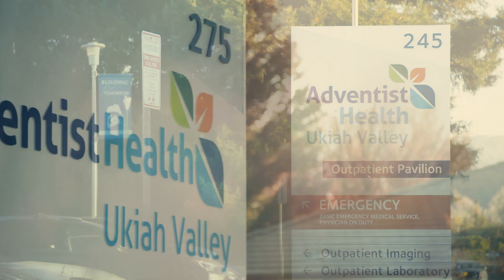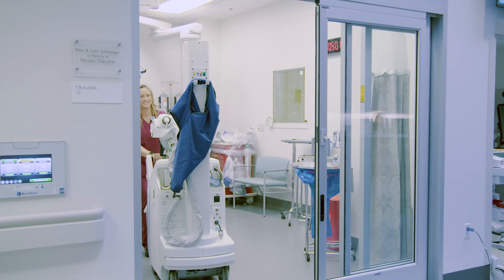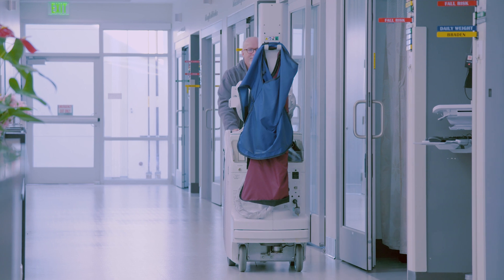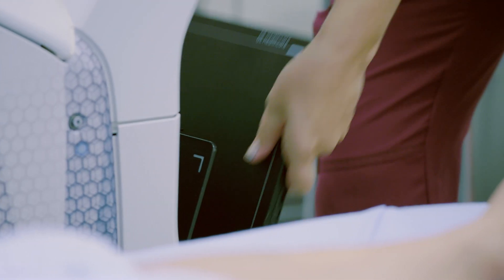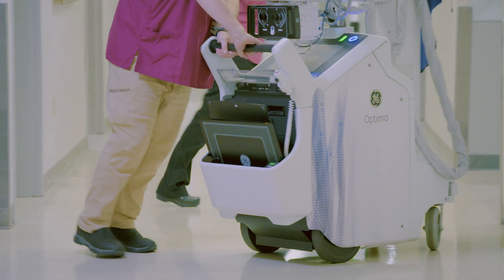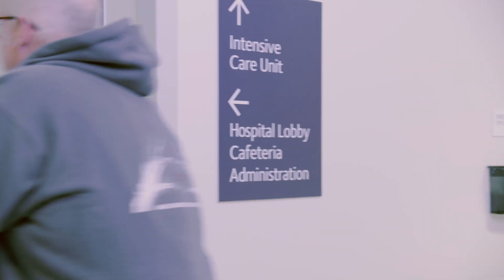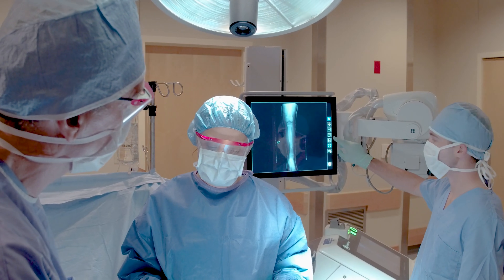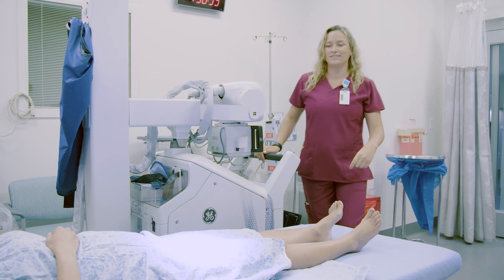GE Healthcare Mobile X-ray: Ukiah Valley Optima XR240amx Customer Story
Listen to our experts at Adventist Health Ukiah Valley talk about their experience with their two new Optima XR240amx X-rays.